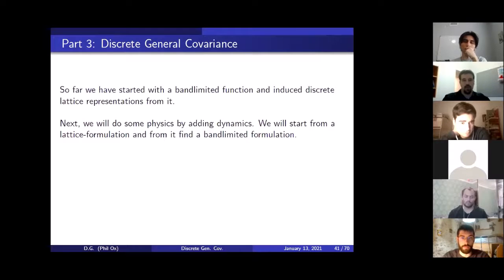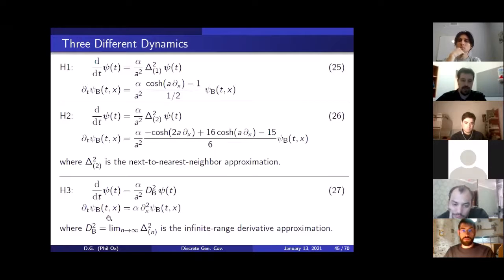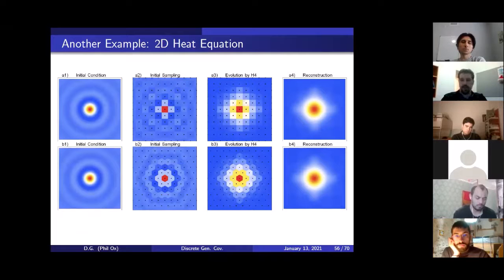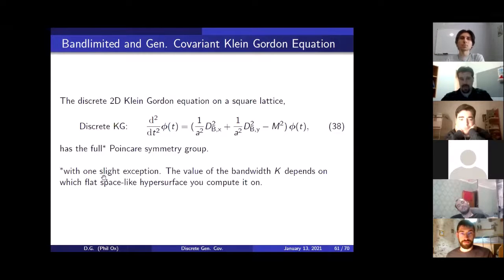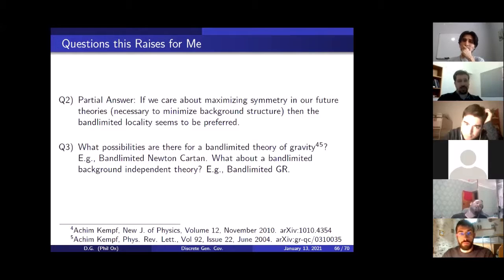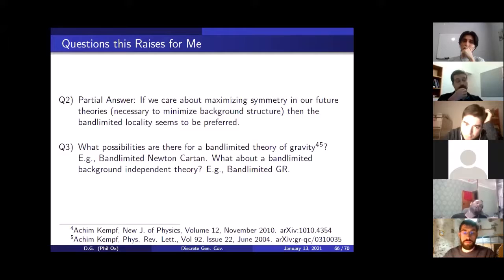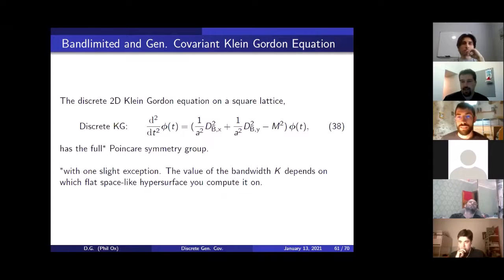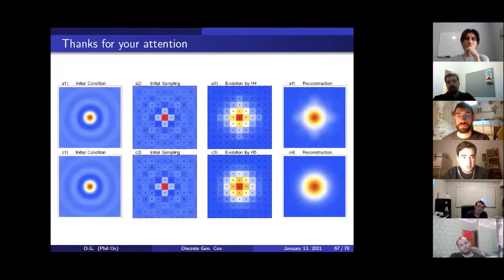Part 3/3 - Discrete General Covariance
Presented on January 13th 2021 at BarrioRQI.